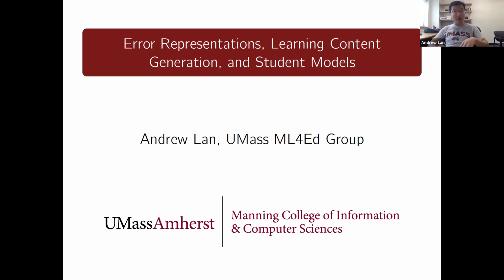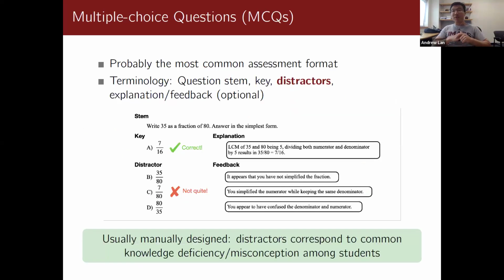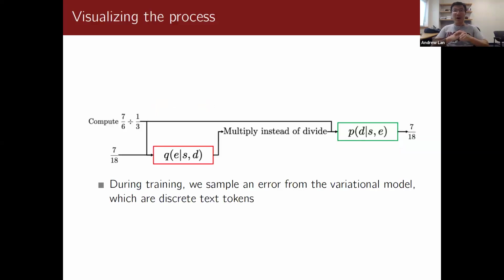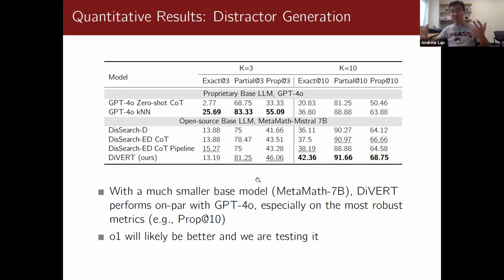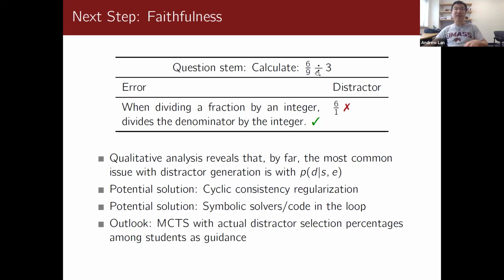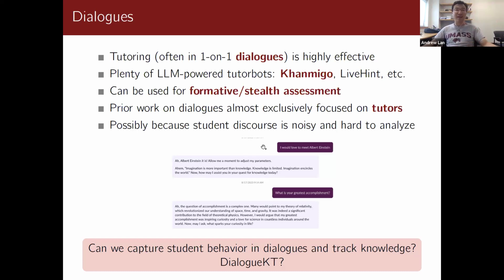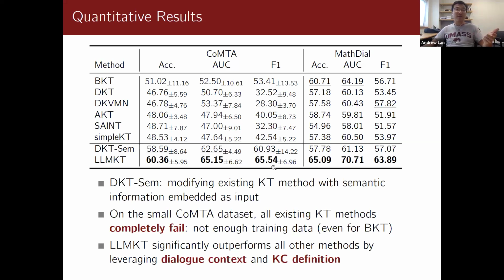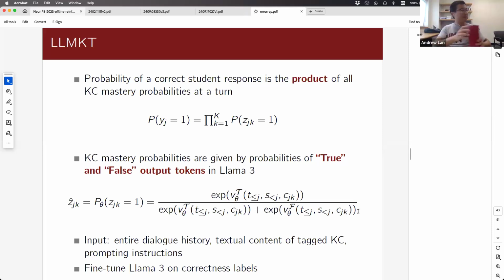Learning Error Representations for Student Modeling and Content Generation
Classic work in student modeling, such as item response theory and knowledge tracing, do not consider the textual content of assessment questions, which results in limited model capacity and generalization across learning scenarios, preventing them from being applied to more open-ended interactions like dialogues. In this talk, we will discuss our work on taking the first steps toward powerful and generalizable, large language model (LLM)-based student models, along two directions: error representation learning in math multiple-choice questions and error mode tracking among students. We will detail two frameworks: DiVERT (Distractor Generation with Variational Errors Represented as Text) for math multiple-choice questions and OKT (open-ended knowledge tracing). Both will be key components of next-generation LLM-based student models and simulated student agents.

Andrew Lan
Andrew Lan an assistant professor in the Manning College of Information and Computer Sciences, University of Massachusetts Amherst. Prior to that, he was a postdoctoral research associate at Princeton University and received his M.S. and Ph.D. degrees in Electrical and Computer Engineering in May 2014 and May 2016, respectively, from the Digital Signal Processing (DSP) group at Rice University. His research focuses on the development of artificial intelligence (AI) and especially natural language processing (NLP) methods to enable scalable and effective personalized learning in education, spanning areas such as learner modeling, personalization, content generation, and human-in-the-loop AI. His work has been recognized by awards including the NSF CAREER award, several best paper awards and nominations, and grand prizes at the NAEP Reading/Math Automated Scoring Challenges.